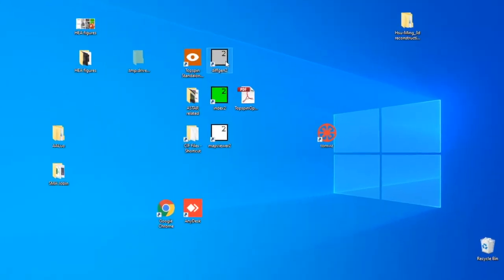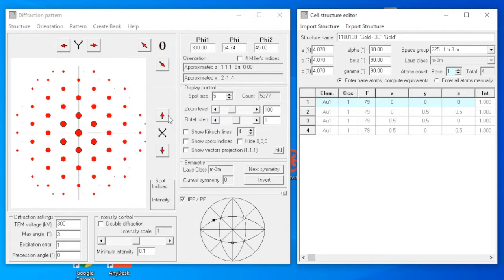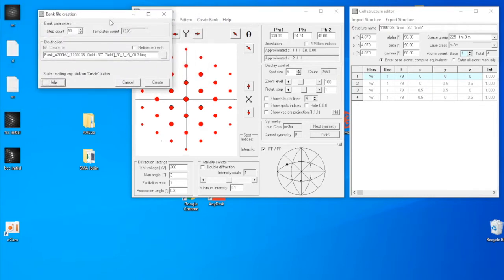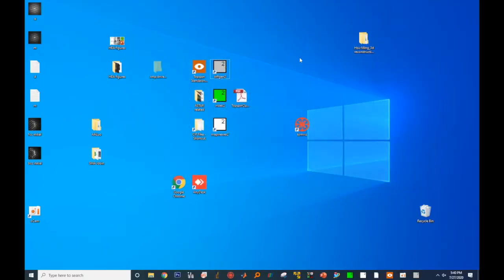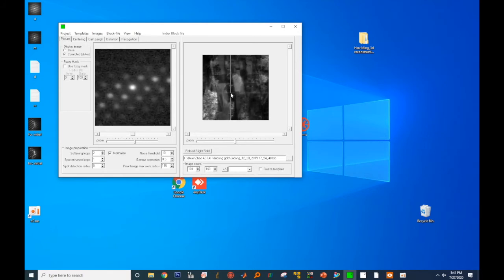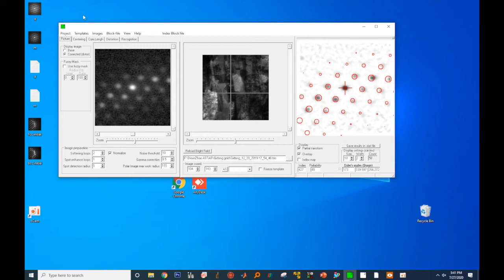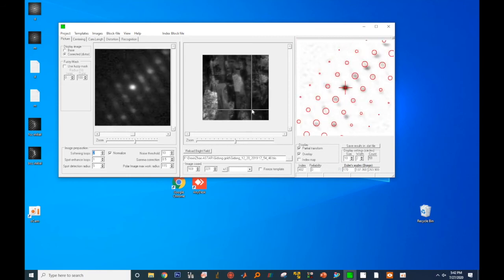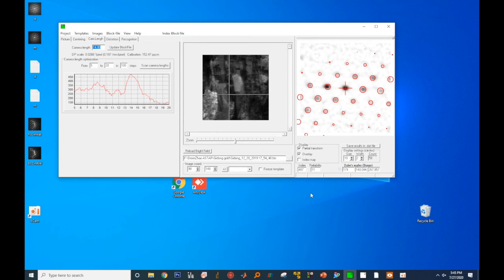NanoMEGAS ASTAR-TOPSPIN Tutorial 2 - Data Reconstruction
My Ph.D. student Dexin Zhao helped me with the session. Special thanks to Professor Gidong Sim at KAIST for providing us the demo sample.